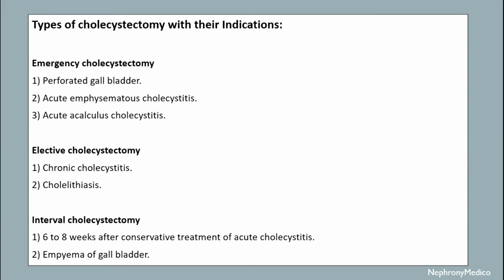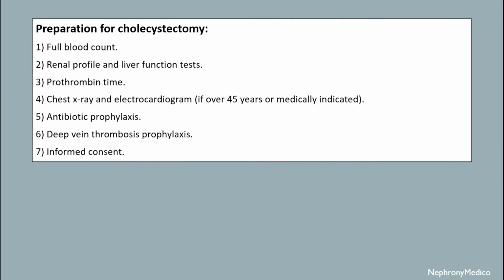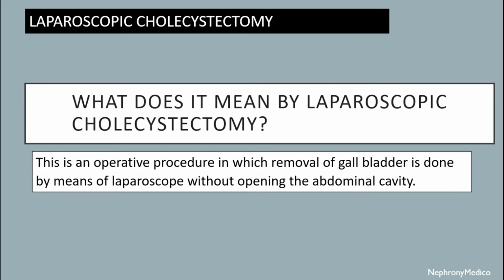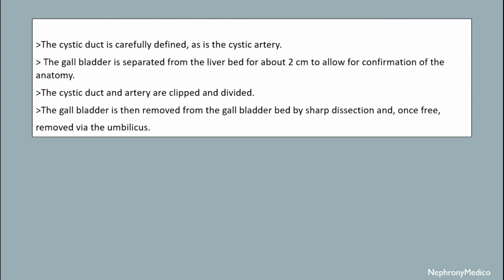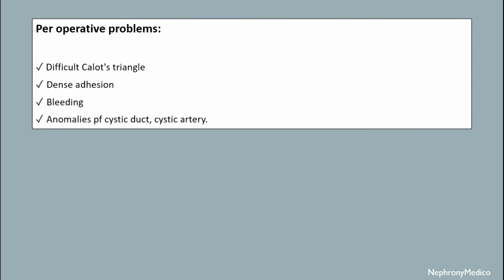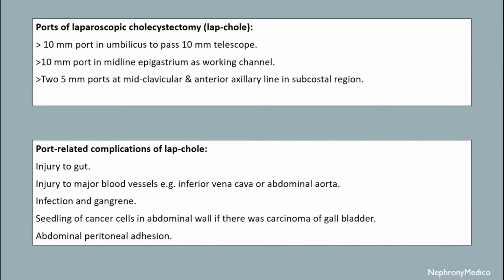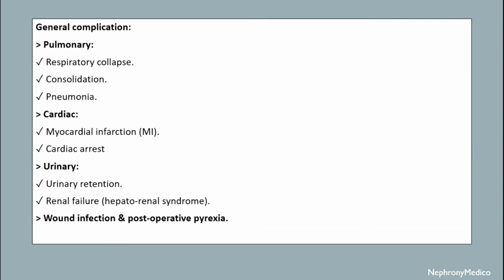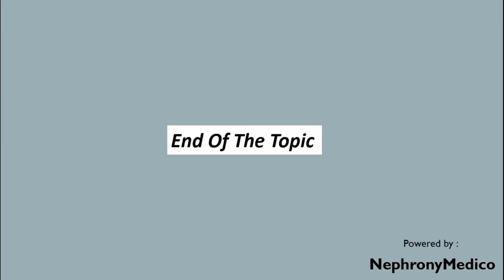Cholecystectomy Laparoscopic Chol - SURGERY - Rapid Revision Video - Lecture - SRB & BaileyLove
This is a short concise video onCholecystectomy Laparoscopic Chol. for rapid revision before your exams.

If you liked this video, then donot forget to click on the LIKE BUTTON below and also, do subscribe us and hit the bell icon to not miss any further updates. We will cover Medicine, Surgery, Gynaecology and Obstetrics, Paediatrics, Ortho, Skin and VD, Emergency, Anatomy, Physiology, Biochemistry, Forensic Medicine, Pathology, Microbiology and Pharmacology too.